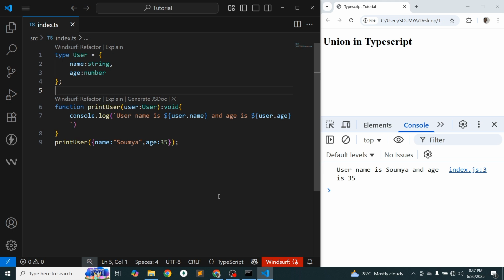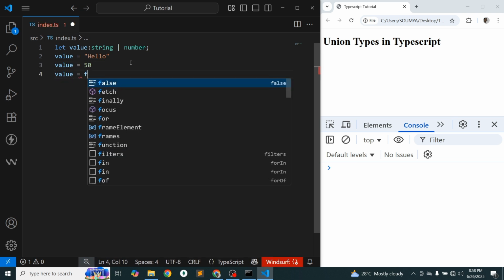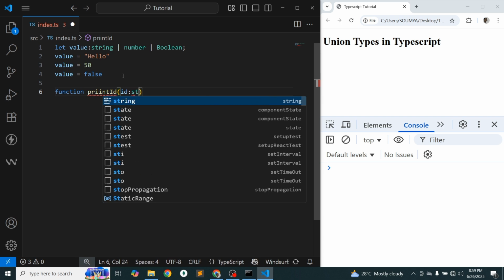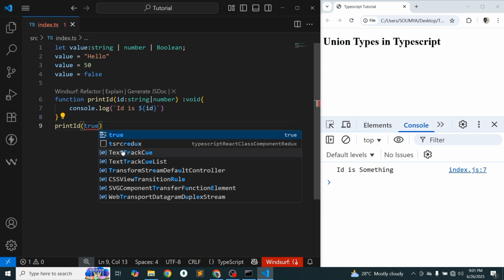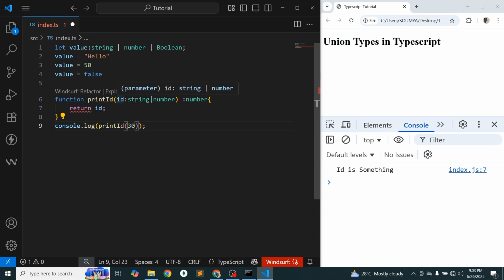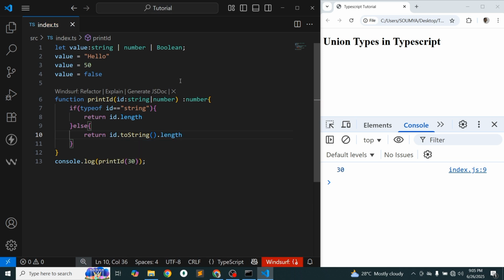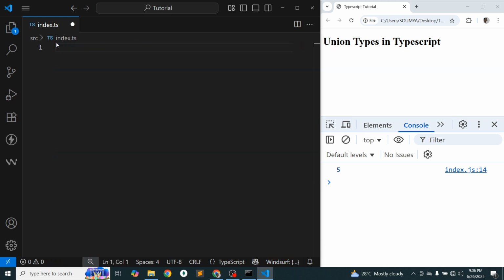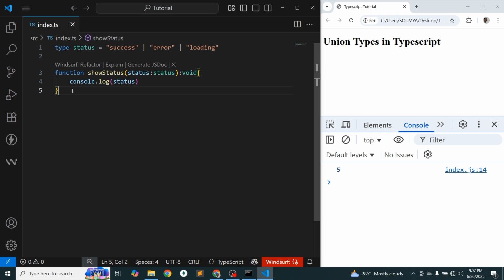Union types | Use inside Function | Type Narrowing | TypeScript Tutorial | Learning Points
Union types | Use inside Function | Type Narrowing | Combining Type Alias and Union | TypeScript Tutorial | Learning Points

🔹 Chapters Include:
00:00 Introduction
00:30 Declare Union types
02:17 Union in function params
04:02 Type Narrowing
07:40 Combine Type Alias and Union
10:07 Conclusion